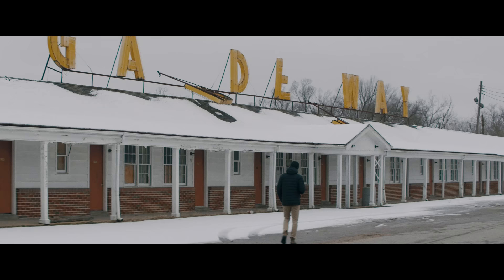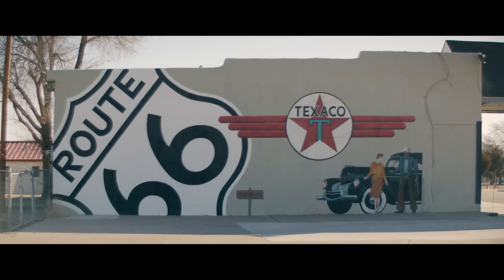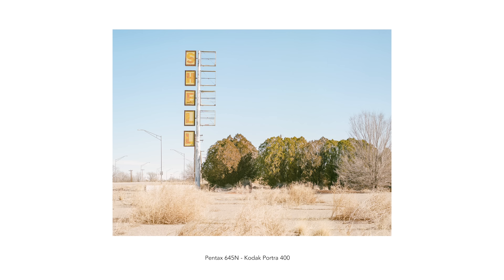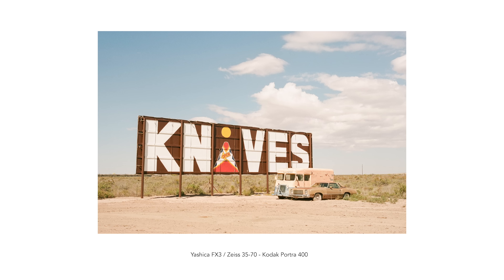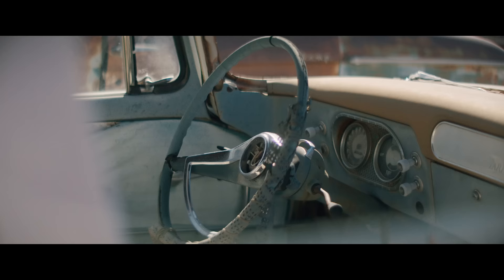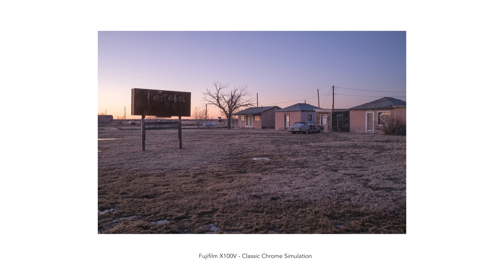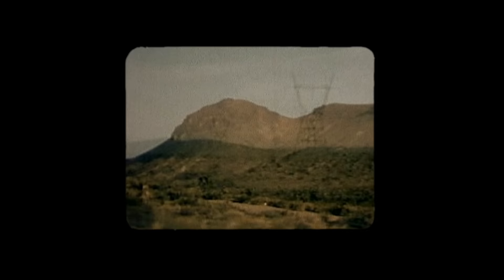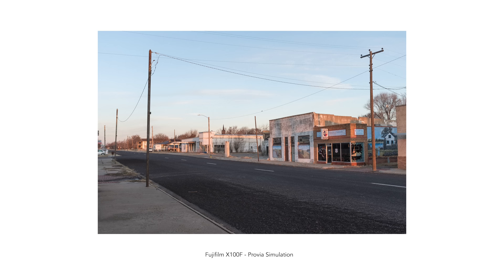Photographing Route 66 PT. II - My favourite locations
After finally completing the entirety of Route 66 this year, I wanted to put together this video talking about some of my favourite spots to shoot along this iconic road.